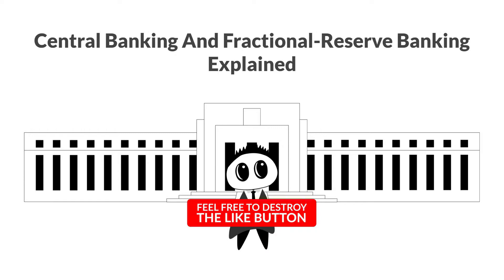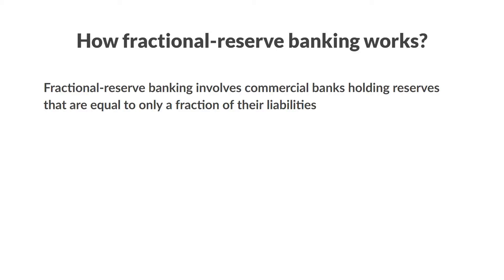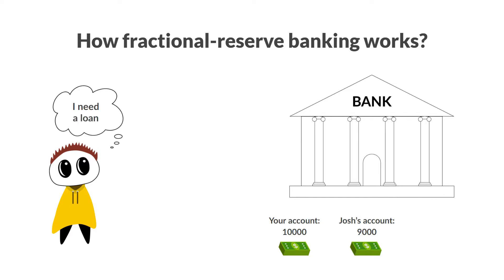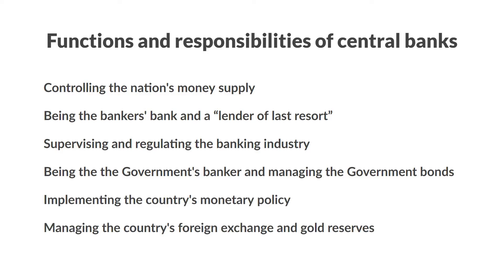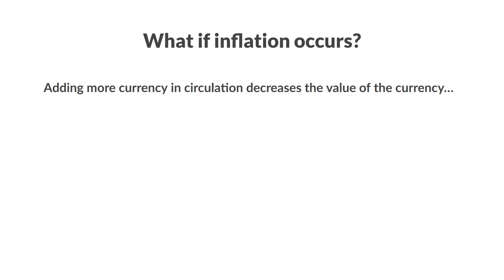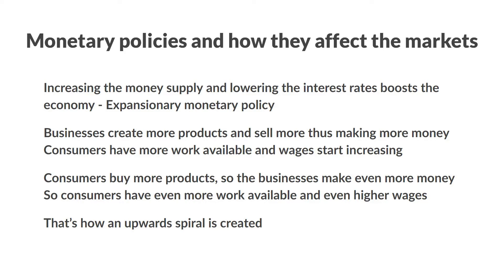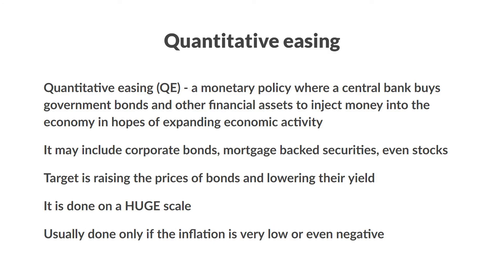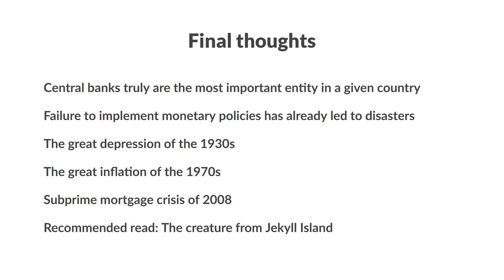Central Banking And Fractional-Reserve Banking Explained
Central banks run the monetary systems of countries or monetary unions, in many ways they are actually more powerful and important than the government itself. Despite this fact not many people are familiar with the fact that they even exist, what their roles and obligations are and what makes them so powerful and important.

In this video we will go over why central banks were created, how our currency is created, fractional-reserve banking, the functions and responsibilities of central banks, and monetary policies that they use to try to meet their goals and obligations.

Timestamps:
0:00 - Introduction
0:51 - Why were the central banks created?
2:51 - How fractional-reserve banking works?
6:25 - What are central banks?
6:52 - Functions and responsibilities of central banks
7:36 - How central banks create money?
8:56 - What if inflation occurs?
9:41 - Monetary policies and how they affect the markets
12:34 - Quantitative easing
13:56 - Why avoid deflation?
15:25 - Final thoughts